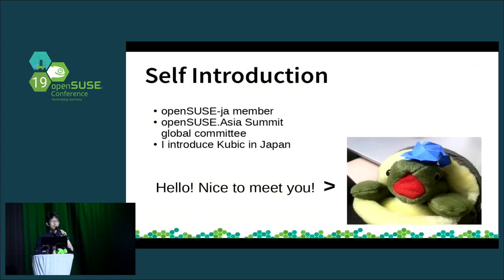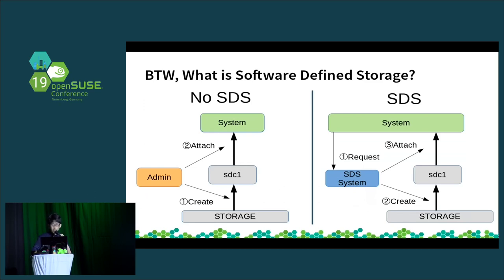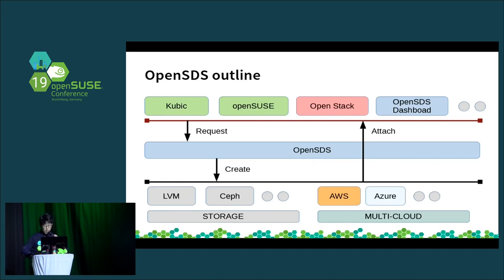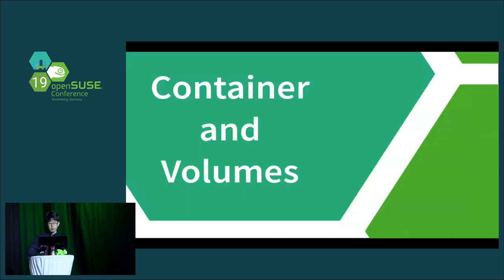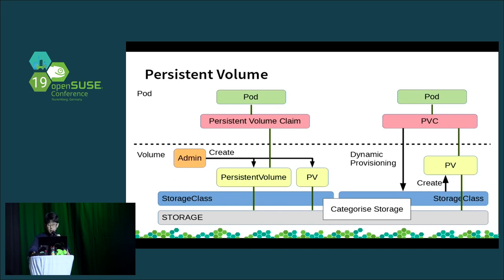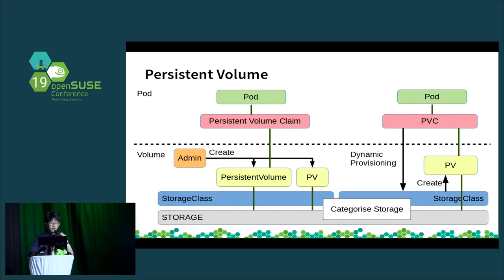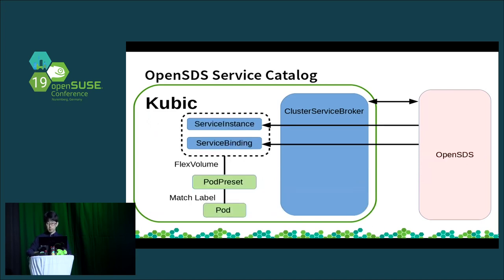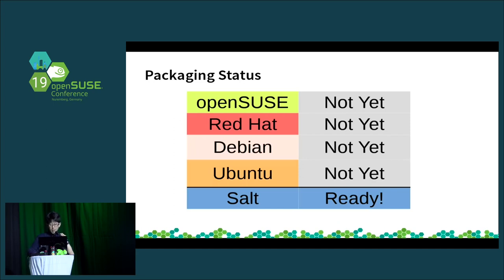openSUSE Conference 2019 - Kubic with OpenSDS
Flexible software defined storage management

I introduce OpenSDS that is an open source community working to address storage integration challenges. I remark technology. OpenSDS can manage LVM, Ceph, Cinder, and more as a software defined storage. and We can use OpenSDS in Kubernetes through CSI, Flexvolume, and Service Catalog. therefore, Kubernetes can use software defined storage by OpenSDS. I draw overview of Kubernetes - OpenSDS - storage relationship and explain one case of to build on Kubic.

This strategy bring us these benefits:
- If Administrator create PodPreset at SDS, Application developer don't need to prepare storage.
- If Administrator create storage pool, He don't need to create volume each request.

And I explain potential of replication with DRBD.

Participant can learn SDS strategy on Kubernetes with OpenSDS. and How to build on Kubic.

hashimotosyuta